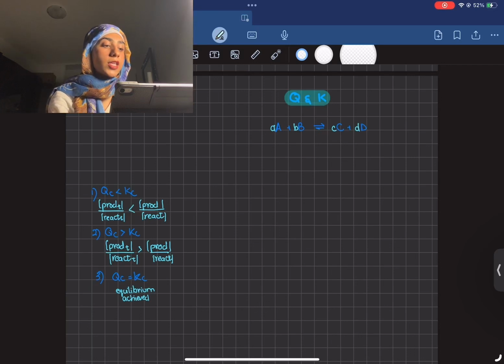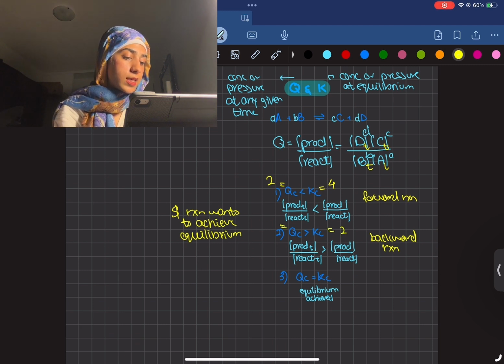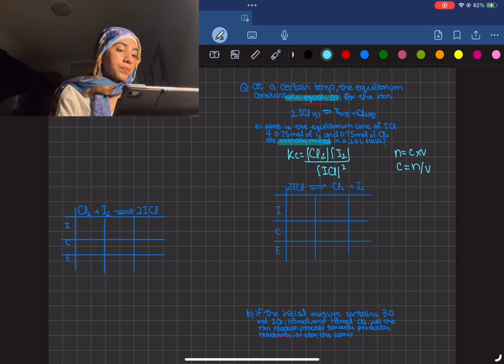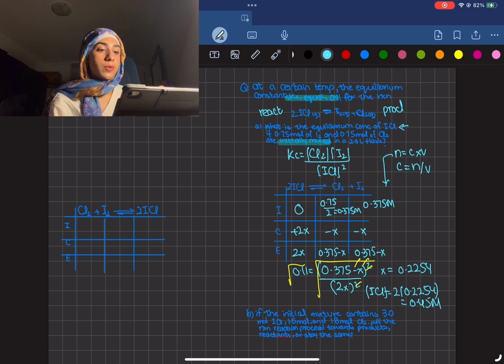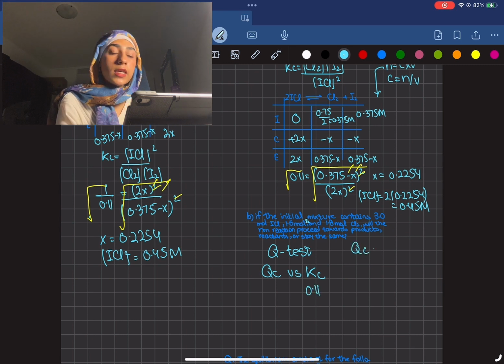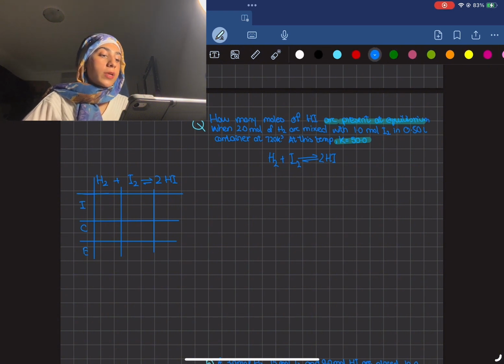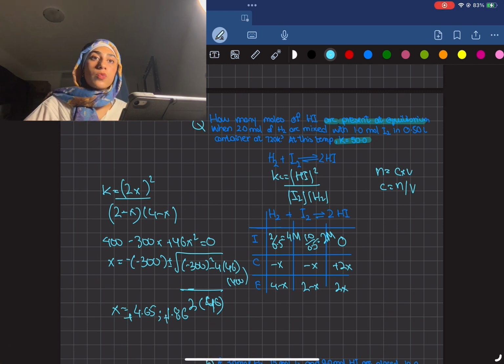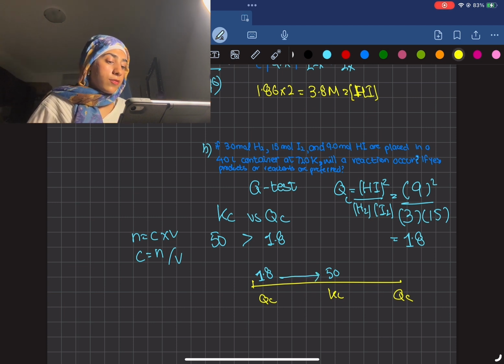Q Vs. K (w solved example)